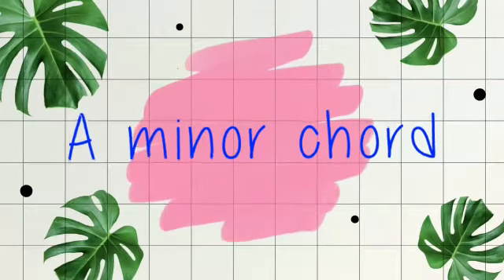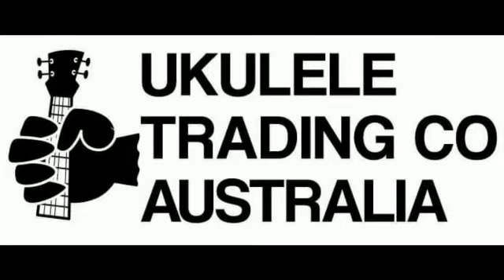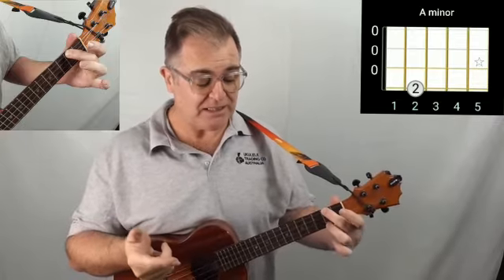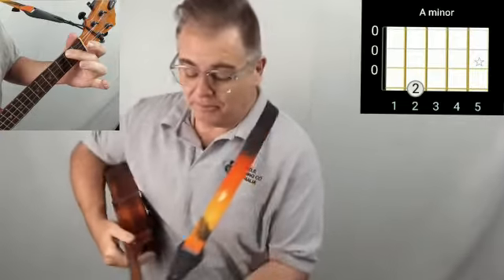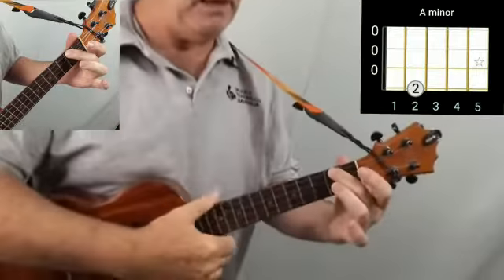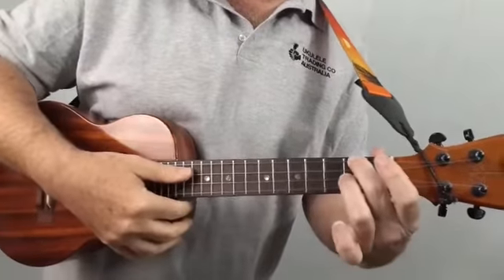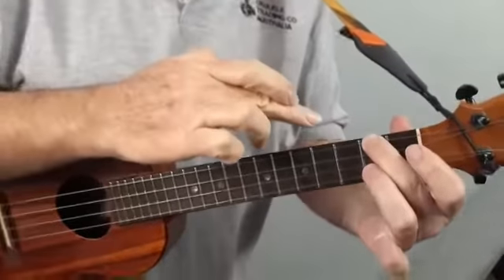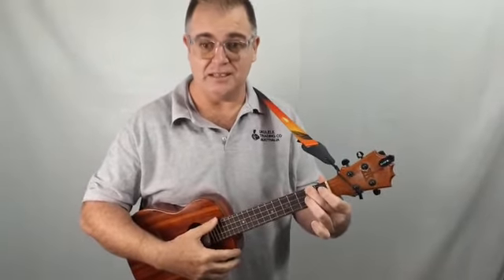How to play the Am Ukulele Chord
G'Day, A really quick and easy Chord Lesson How to play the A Minor Chord on your ukulele.

You can learn the Minor Chords on the ukulele in a fast and efficient way.

A quick 1-minute lesson on How To play the exercise, well it's 1.01 seconds actually  ;-)

CC from the Ukulele Trading Co - Downunder in Australia.
CAN I HELP YOU:  I like to make learning to play the ukulele as easy as possible for you so you can enjoy it more and worry less. Any Questions, I'm here to help.

SHARE:  Feel free to send a link to the video to friends who might benefit and I'm happy for you to post it on your own pages

MORE TO CHECK OUT:  Online Store, Blog, and other resources.  If you have a question please ask as I'm here to help.